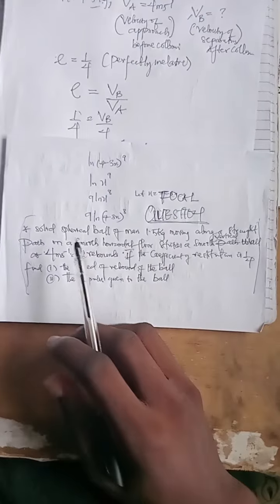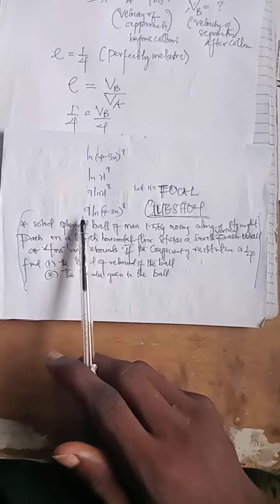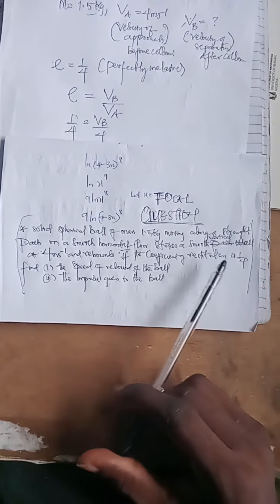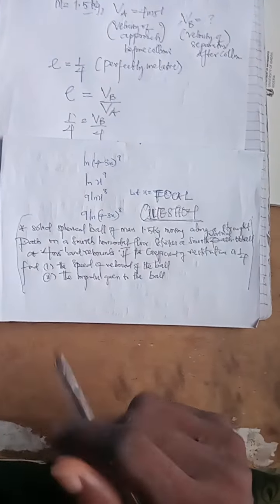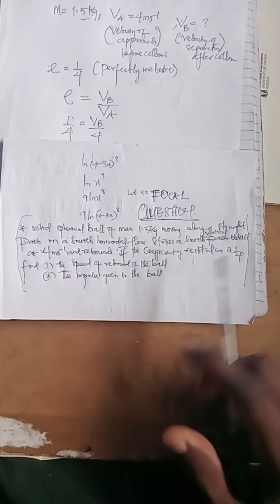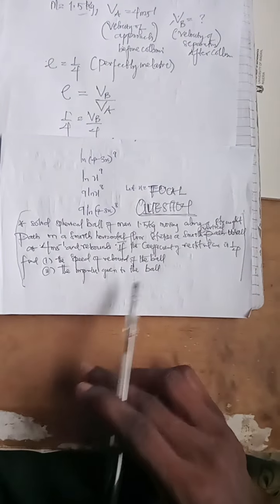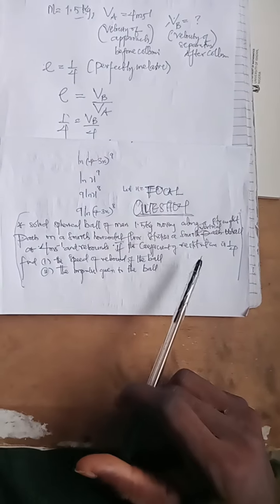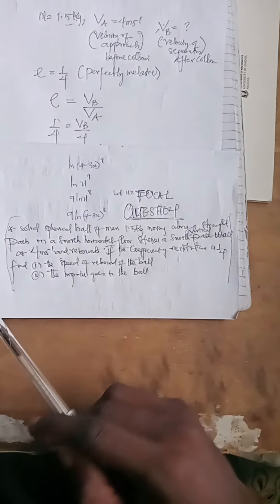FOCAL QUESTION ON COEFFICIENT OF RESTITUTION !